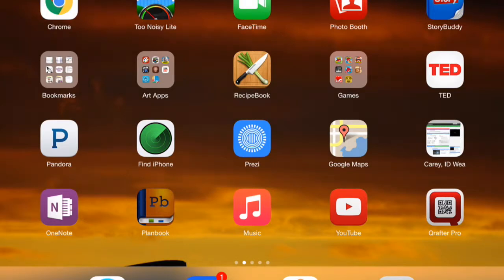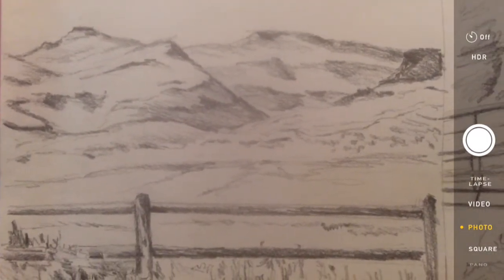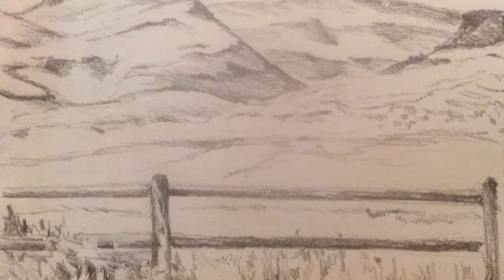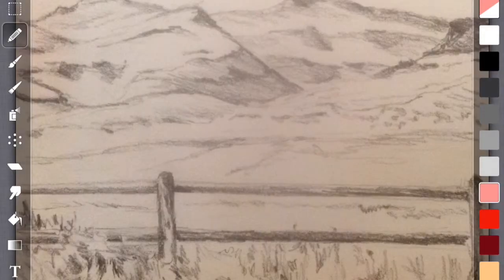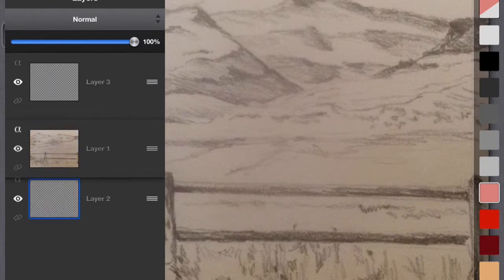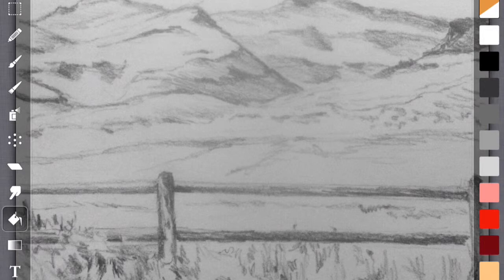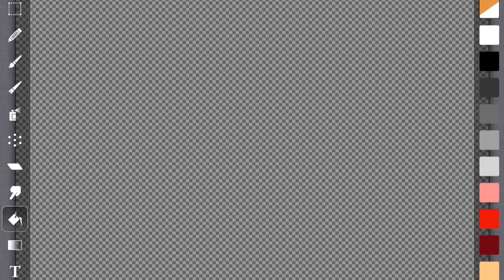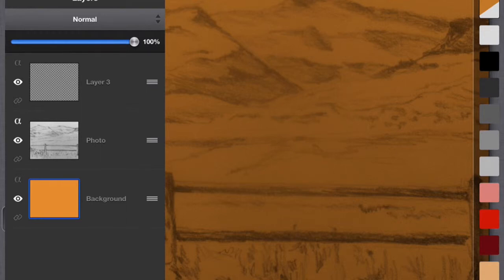Painting on the iPad 1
This video is a tutoria on setting up a workflow for painting on the iPad